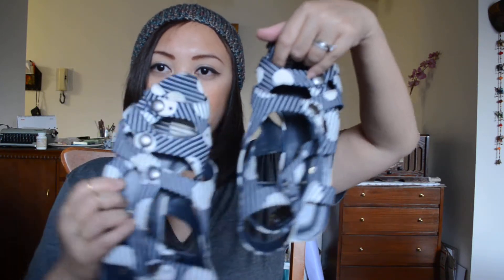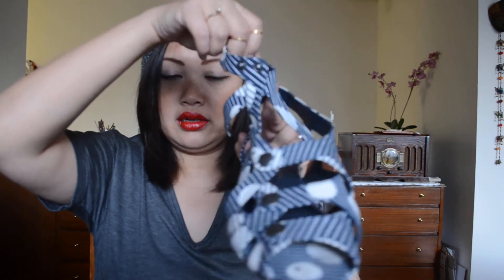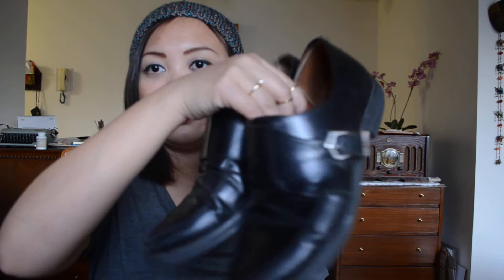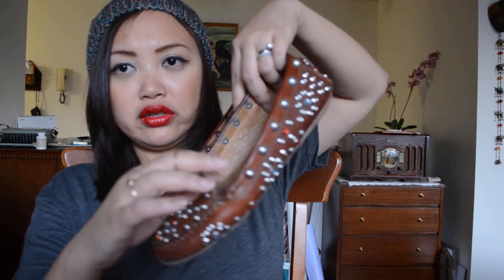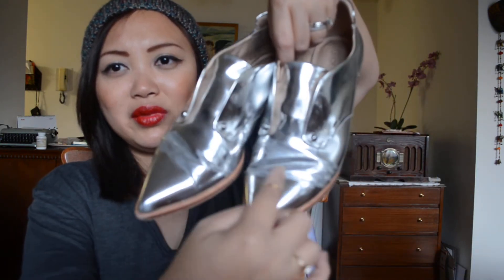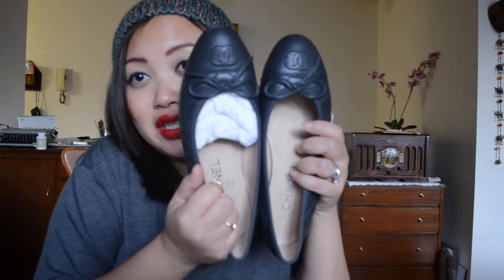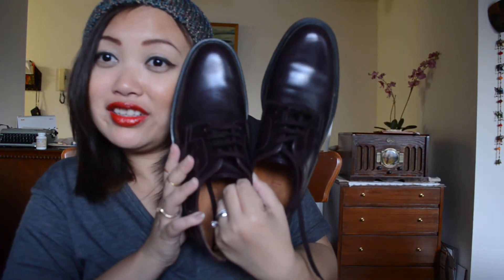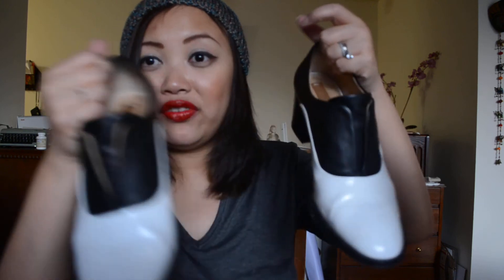Designer Shoes Collection: Flats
I wear flats almost everyday. Here are my flat shoes collection.